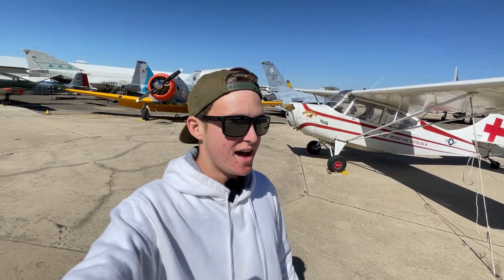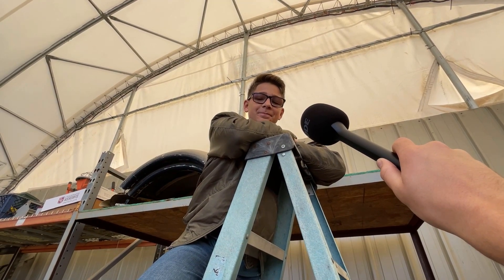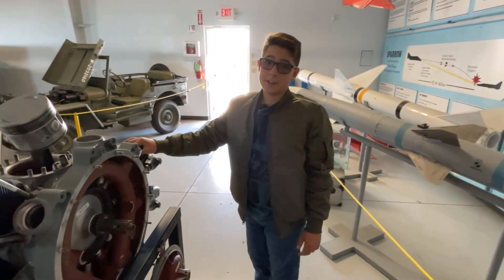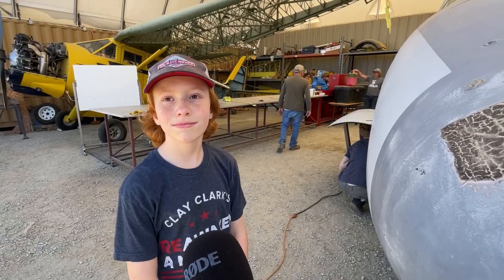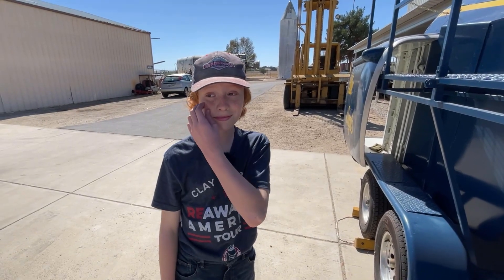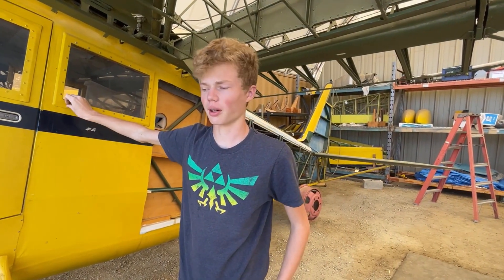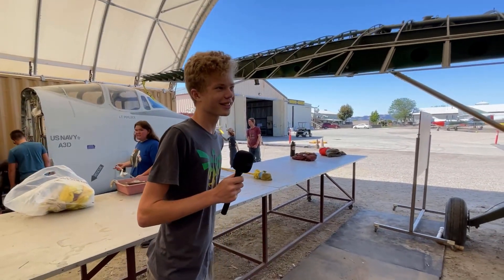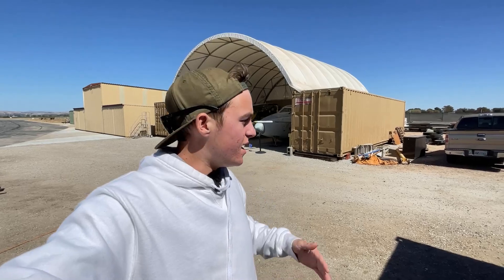HIGH SCHOOL KIDS restored an F-4 Phantom Blue Angels Cockpit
In todays video I interview some of the middle school and high school kids who worked on restoring our blue angels F-4 phantom cockpit. They also discuss some of the other projects they have done in our aviation club. Makes me want to watch Top Gun!